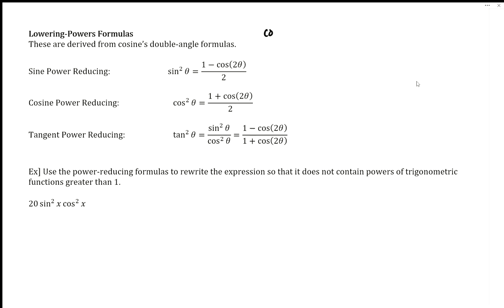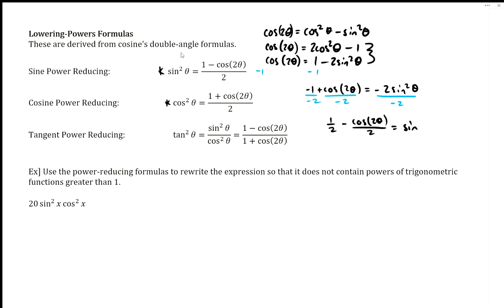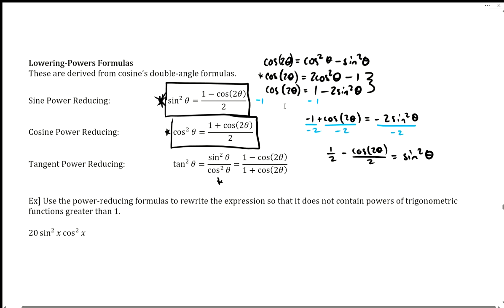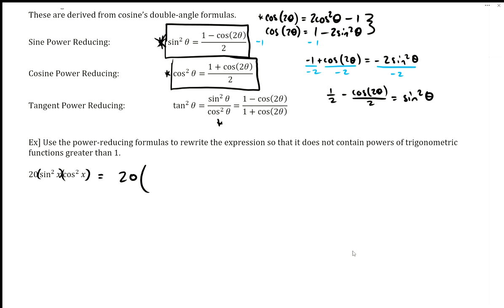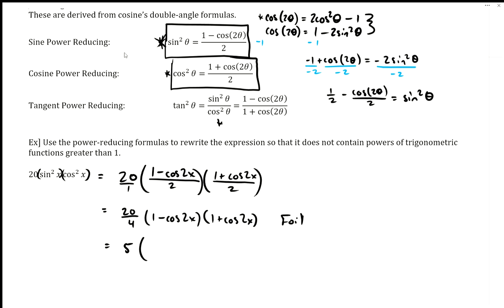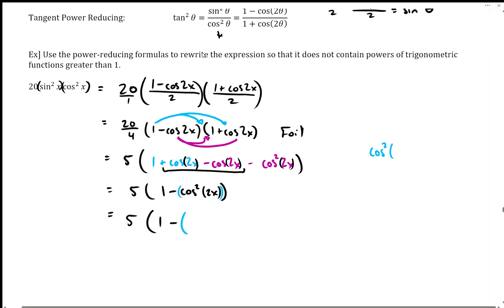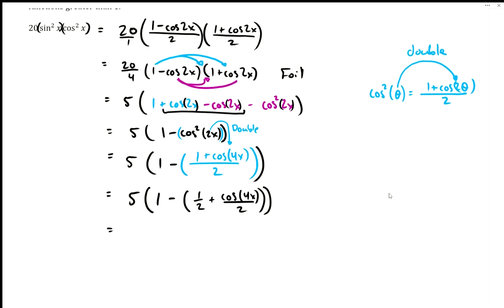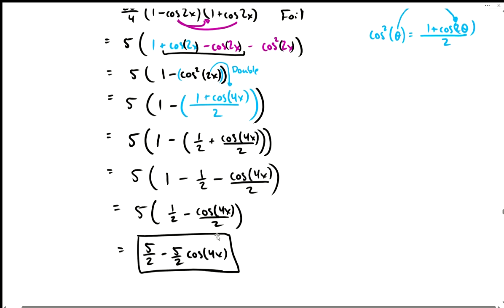Power Reducing Formula Intro and Example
In this video we use introduce the Power-Reducing Formulas (also known as the Lowering-Power Formulas) and then use them to rewrite an expression.